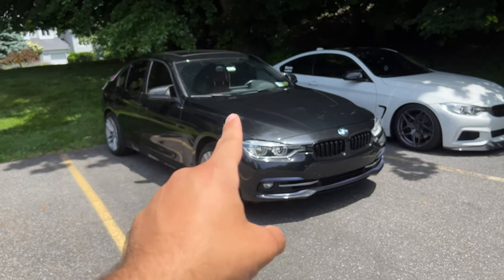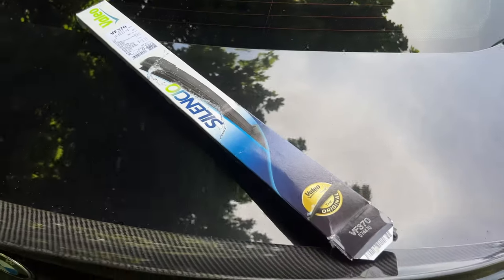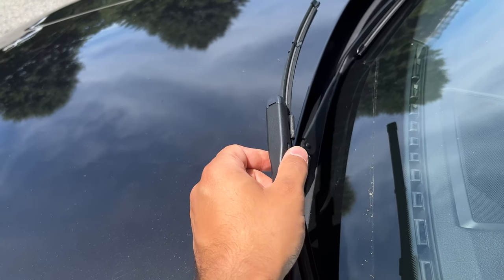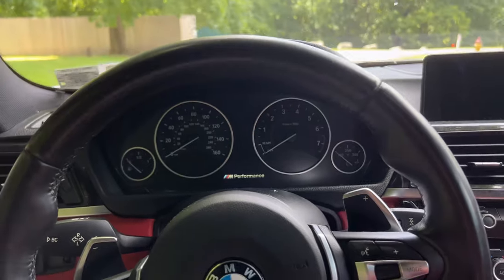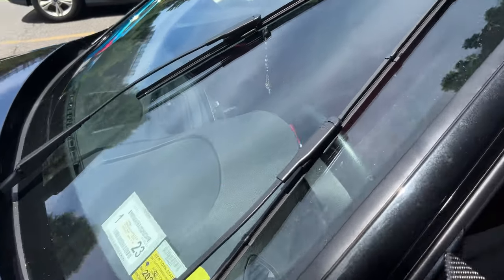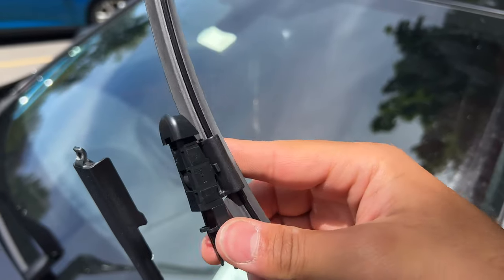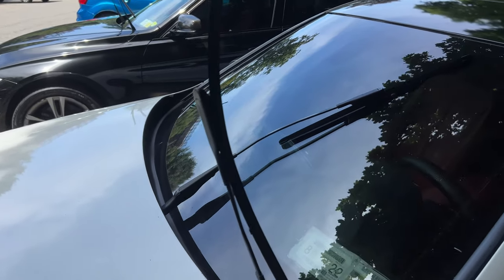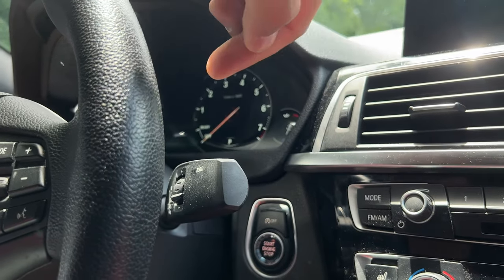BMW Windshield Wiper Change DIY *Easier than it looks*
In today's video, I'm going to show you how to change your windshield wipers on your F generation BMW.